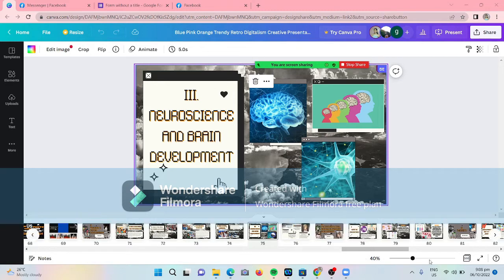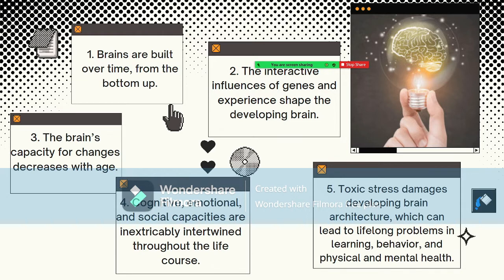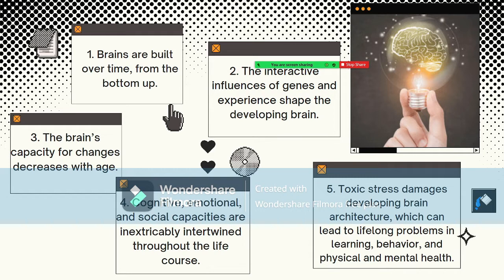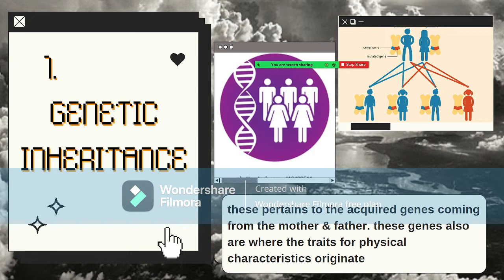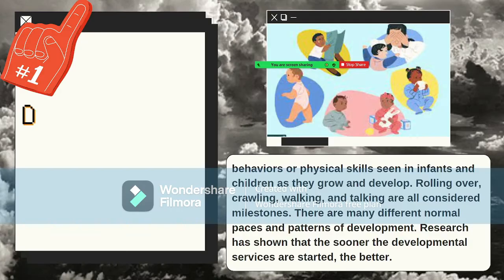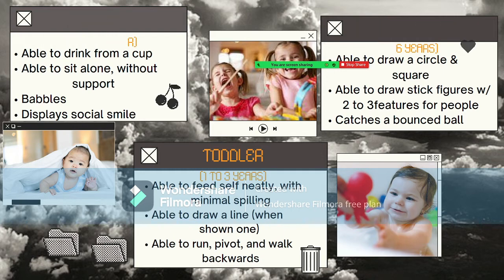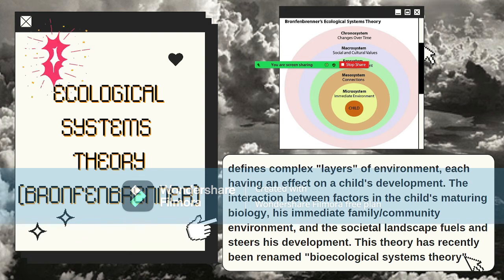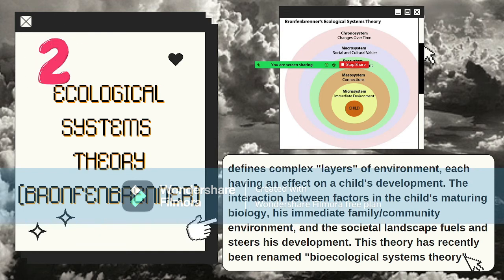UNIT 2 - BIOLOGICAL DEVELOPMENT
Continuation discussion